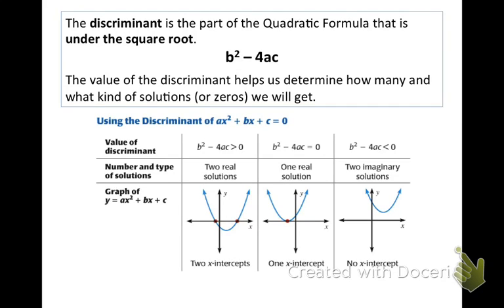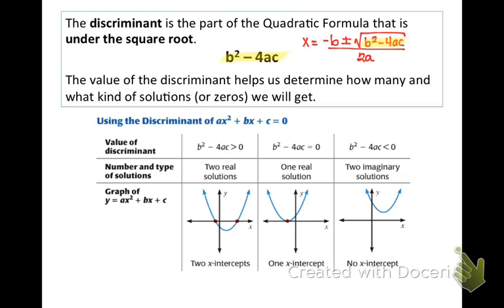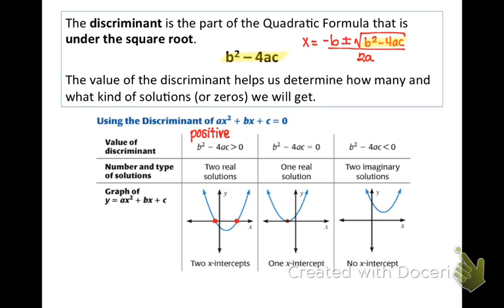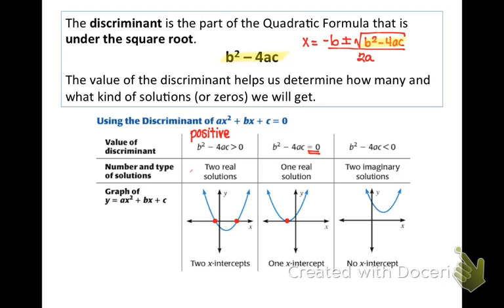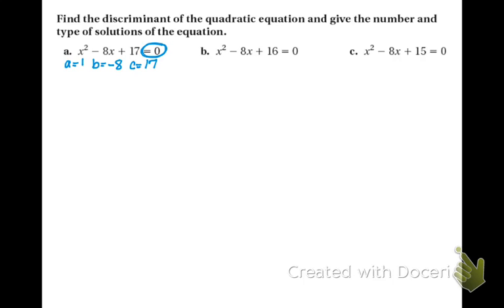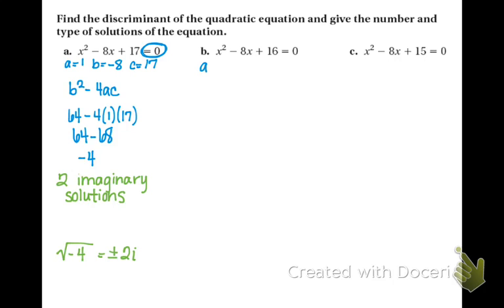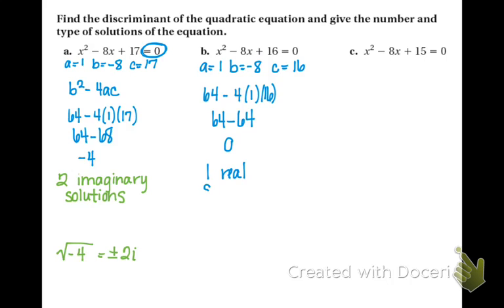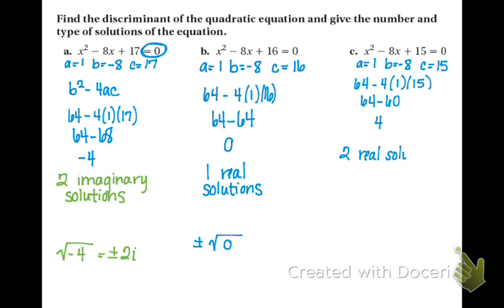Using the Discriminant